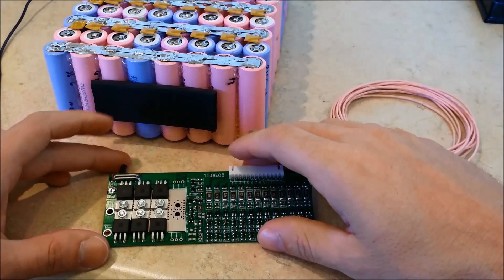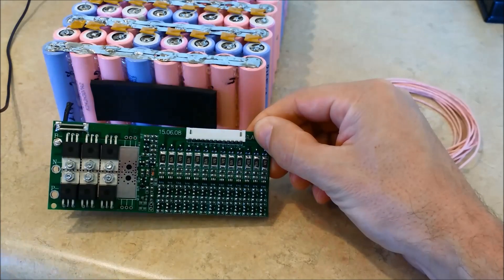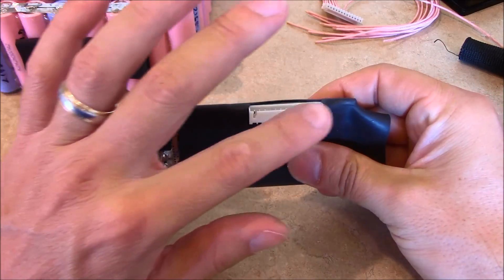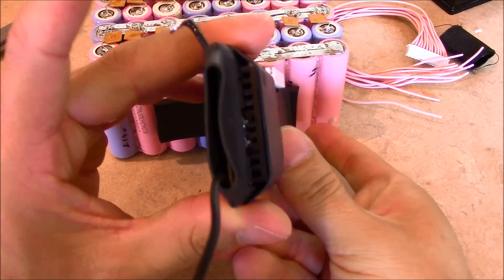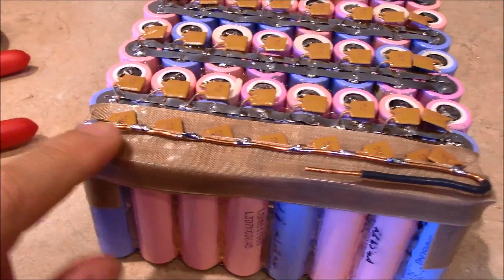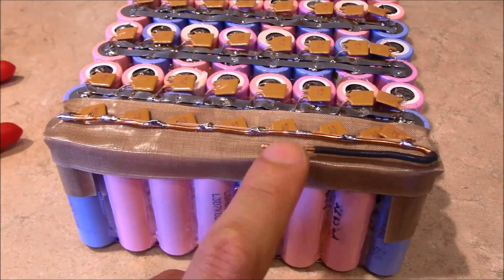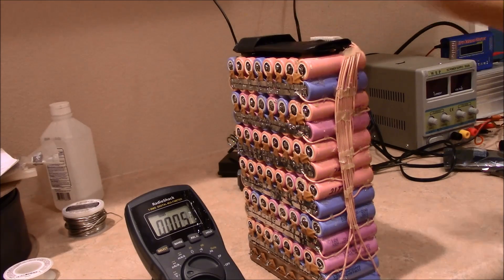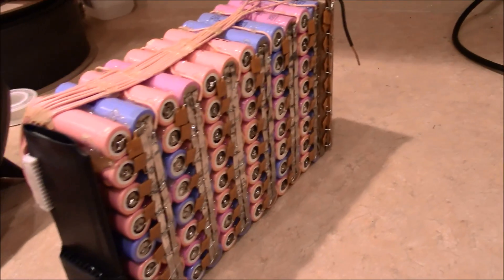18650 lithium ion battery "Wiring the BMS" (Part 4 of 7)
Watch (Part 7) for an update on the wiring.  *** in the video I mentioned that I hooked up the balance wires to all the positive ends, but the first wire is positive and all the others are negative! Bike handle bar Grips,Double Lock
72v charger
26 Inch Fat Tire Electric Bike 48V 1000W
1500w 48v Ebike kit
18650 cell holder for building battery packs
18650 case holder
110Lb Capacity Almost Universal Adjustable Bike Cargo Rack